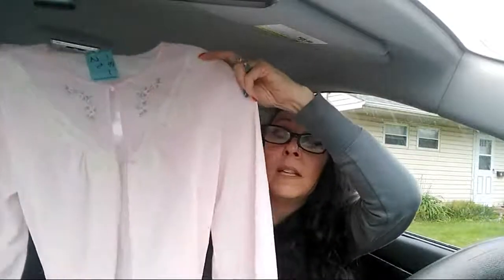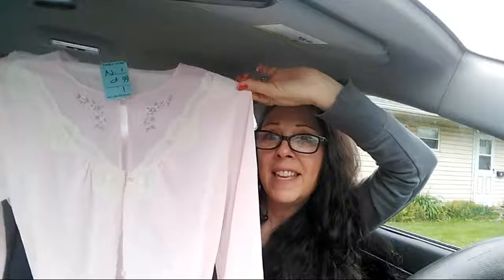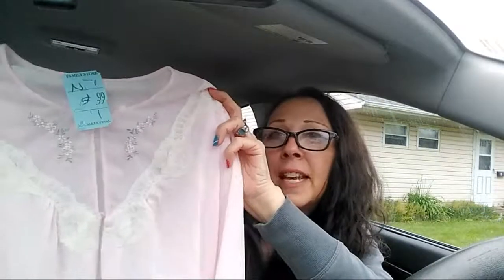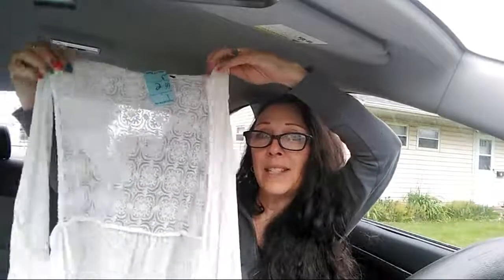Salvation Army Thrifting and Car Haul~Miladyleela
Thank you for visiting my Channel and spending your time watching this video.  I am so delighted you are here!

I would LOVE for YOU to share my channel and videos with your friends, family and followers.   Sharing Love and Light around the Globe by reaching for 1 million subscribers has been such a goal of mine and with your help, together we can achieve this so please subscribe and hit the notification bell.  Also please give this video the thumbs up to show your support, I would so appreciate it!

For more of a Spiritual Journey of My Enchanting World, you can become a Patron  and become a part of the Faerie Stardust Tribe for weekly oracle reading podcasts Kitchen Spell recipes and more here:

If you would just like to tip for the love of my channel, you can do so by visiting

I hope you enjoyed your time here with me as I appreciate your time more than words could express!
As Always,
I wish you Much Love, Many Blessings and Many Friendships to come… I shall see you in my next video!
~Dena
xoxoxoxoxoxoxoxoxoxoxoxoxoxoxoxoxoxoxoxoxoxoxoxoxoxoxoxoxoxoxoxoxoxoxoxoxoxo

If you would like to send me some happy mail:
Baden, Pa
15005